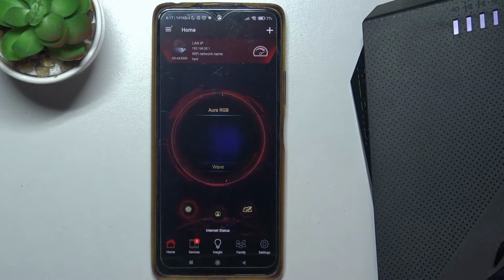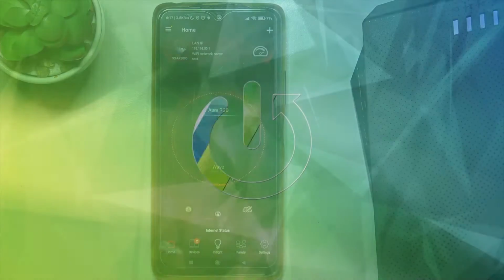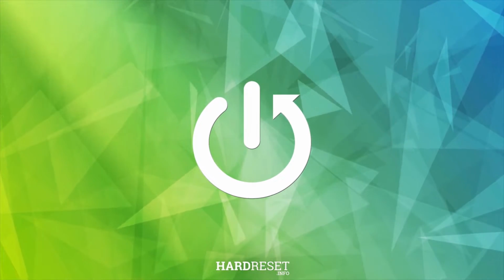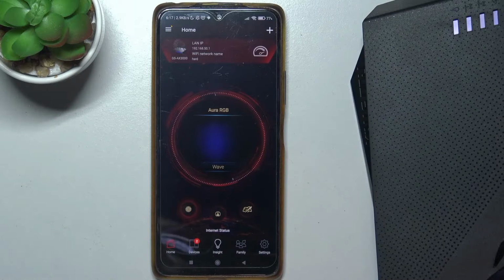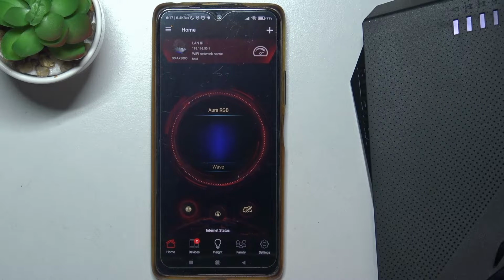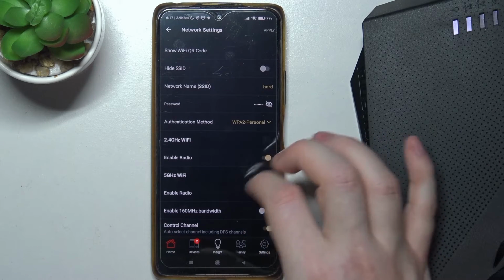How To Change Wi Fi Name on ASUS Rog Strix GS AX3000?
Find out more about ASUS Rog Strix GS AX3000
Welcome to HardReset.Info! In this tutorial, we’ll guide you through the quick and easy steps to change your Wi-Fi name (SSID) on the ASUS ROG Strix GS AX3000 router. Whether you’re looking to personalize your network or enhance security, our step-by-step instructions will have you set up in no time. We’ll cover accessing the router’s admin panel, navigating the settings, and updating your Wi-Fi name with ease. Perfect for gamers and tech enthusiasts alike, this guide ensures you get the most out of your ASUS ROG Strix GS AX3000.

ASUS Rog Strix GS AX3000 Wi-Fi Name Change?
How to change the name of the Wi-Fi network on an ASUS Rog Strix GS AX3000?
In ASUS Rog Strix GS AX3000, how can you change the Wi-Fi name?